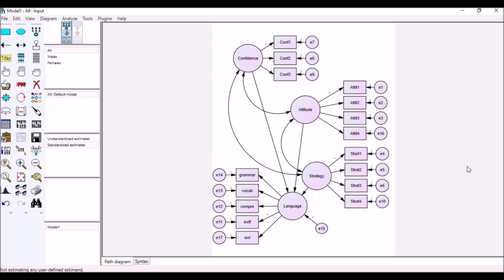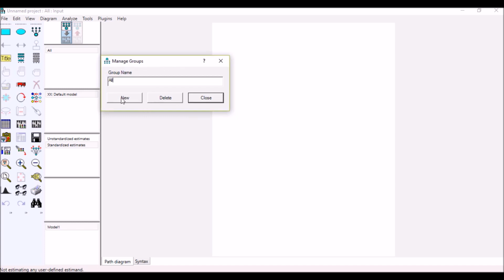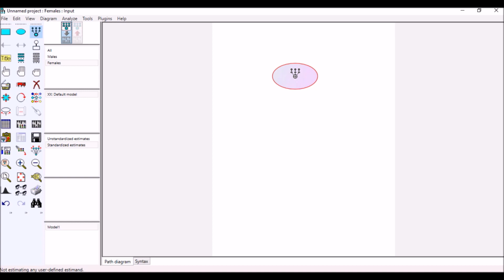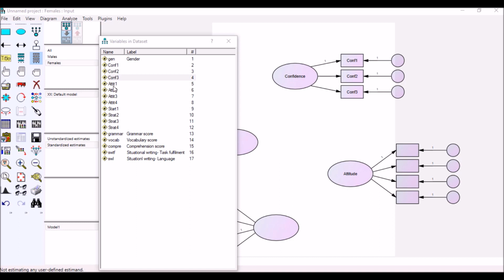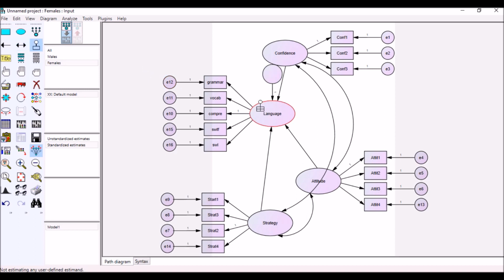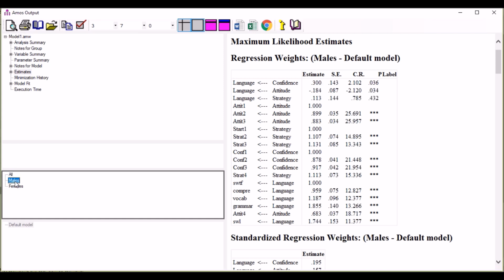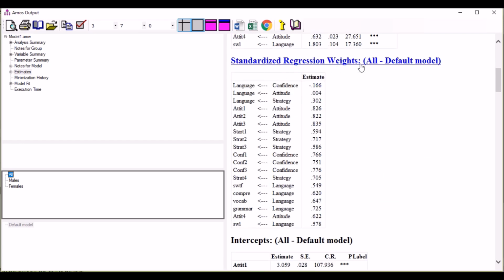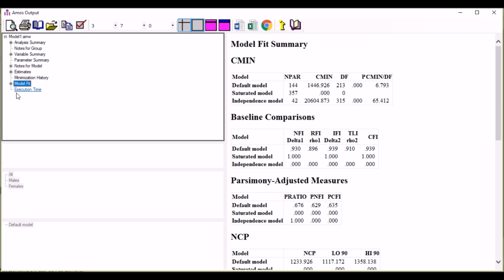How to do Multigroup Structural Equation Modeling using AMOS?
In this video, I will demonstrate how to do Multigroup Structural Equation Modeling using AMOS.
As SEM is based on confirmatory factor analysis (CFA), I would suggest you watch the following videos: